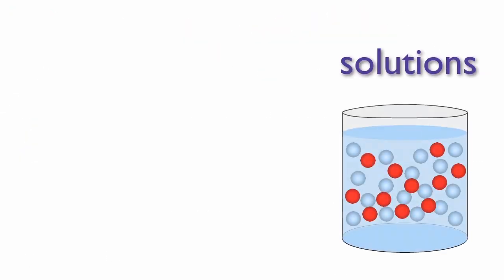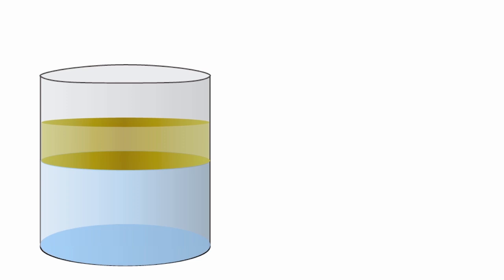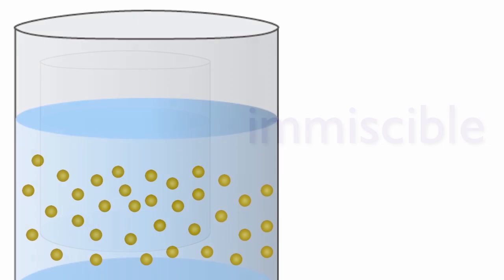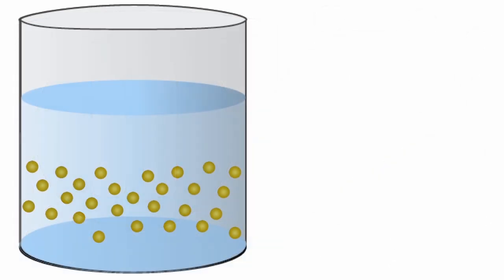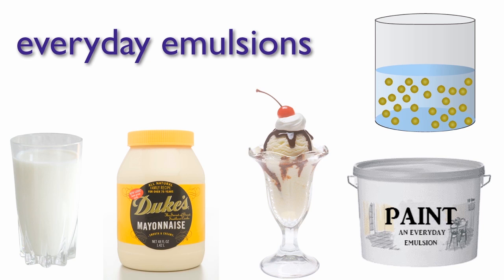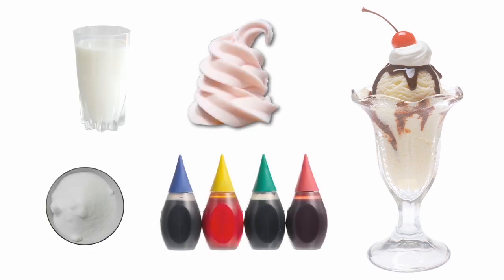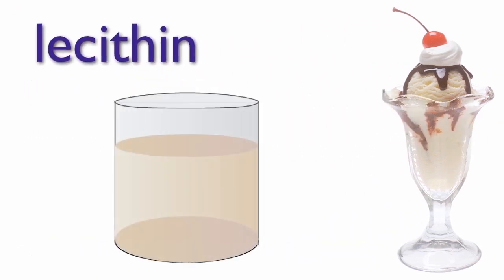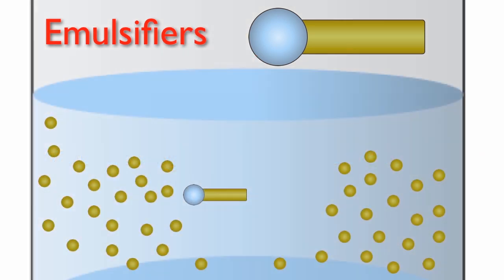What are Emulsions? | Properties of Matter | Chemistry | FuseSchool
Learn all about emulsions, how they are made and where we can find them in everyday life.